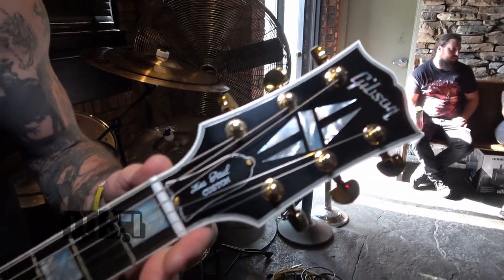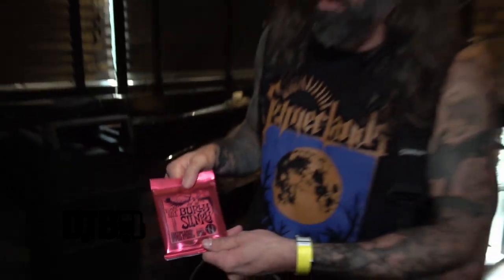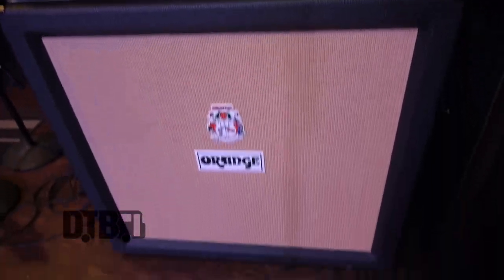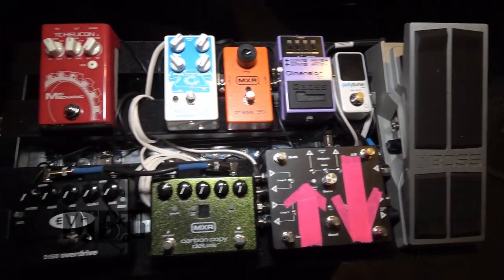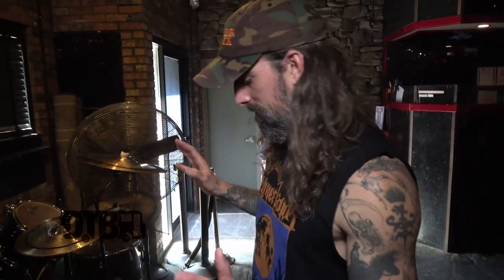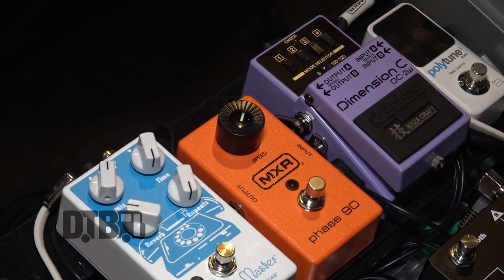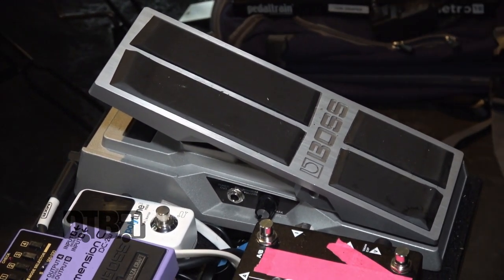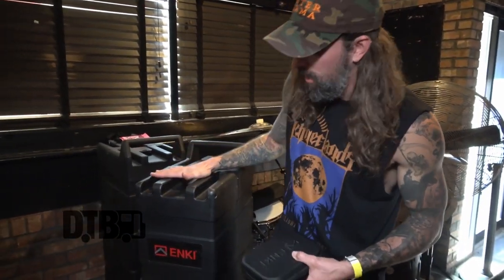Spirit Adrift's Nate Garrett - GEAR MASTERS Ep. 418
On this episode of DTB’s “Gear Masters”, the metal musician, Nate Garrett (of Spirit Adrift), shows off the gear that he uses onstage, while on tour with Crowbar. Spirit Adrift is currently supporting their newest album, 20 Centuries Gone.